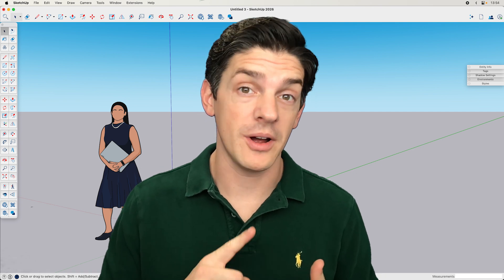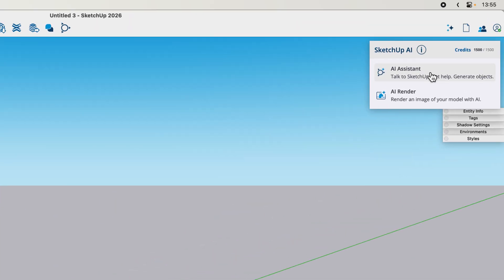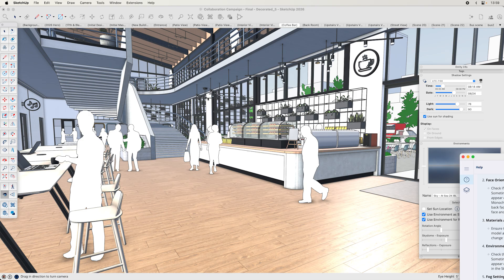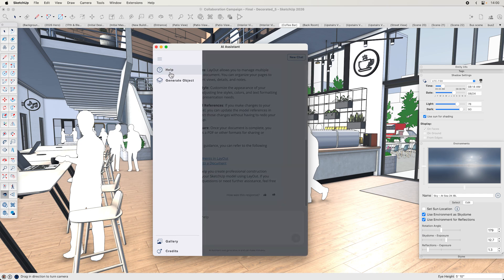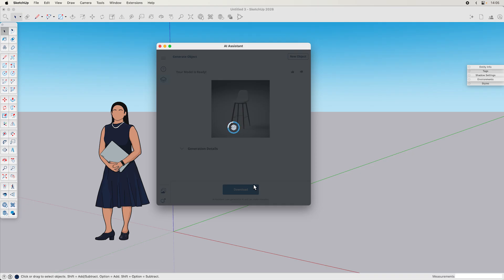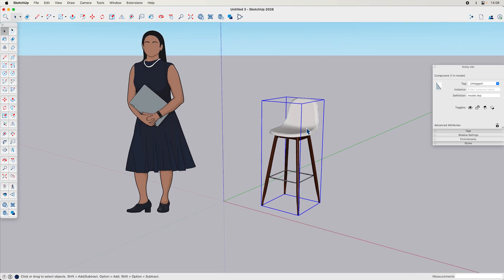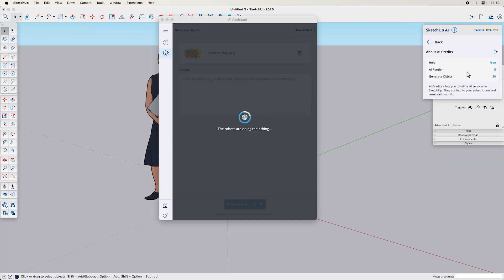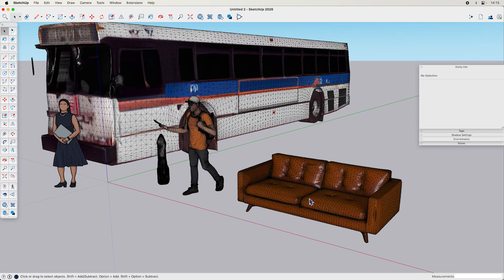SketchUp AI Hack to Generate 3D Models From Any Image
Try it for yourself! Here's the link to download it on Extension Warehouse:

With the release of SketchUp for Desktop 2026.1 comes AI Assistant! It includes a Help chatbot that utilizes the SketchUp Help Center, as well as Generate Object, a new method for creating 3D assets from images or text prompts.

Matt covers the highlights of the new features in this video.